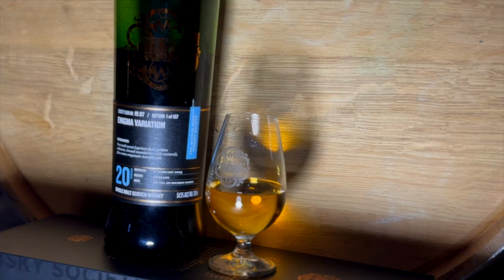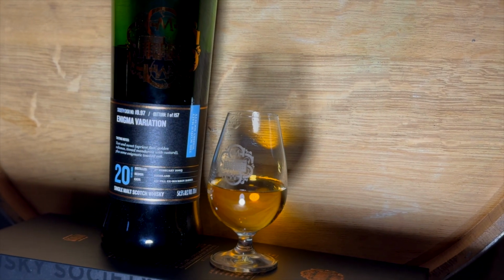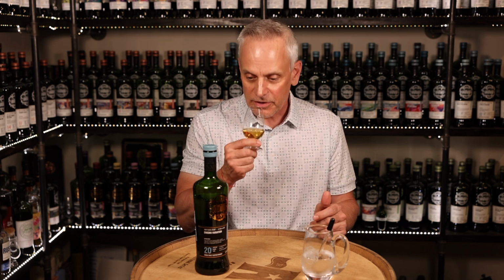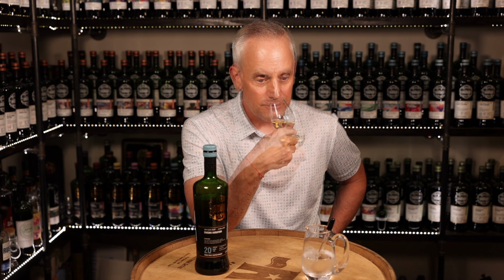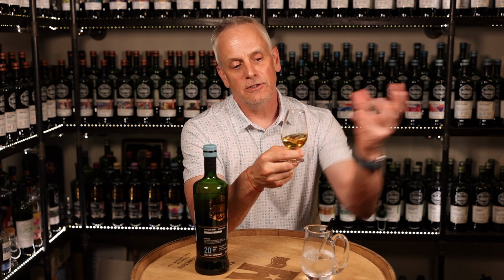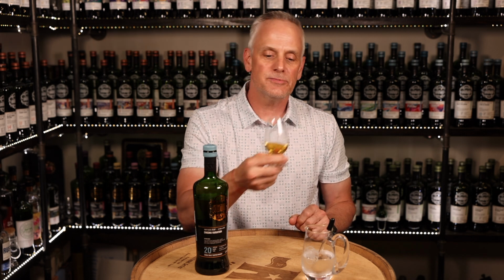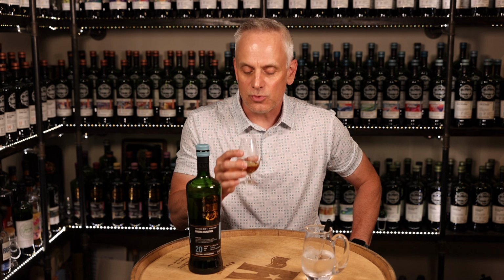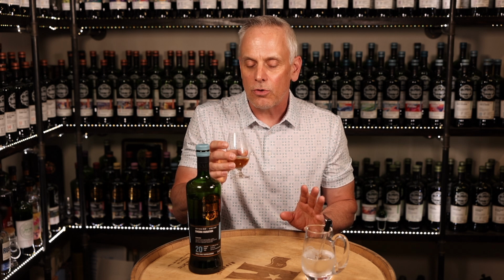June 2024 OPT Cask No. 19.97 Enigma Variation